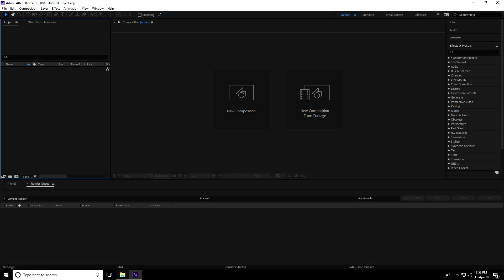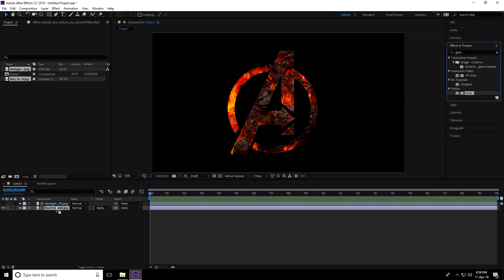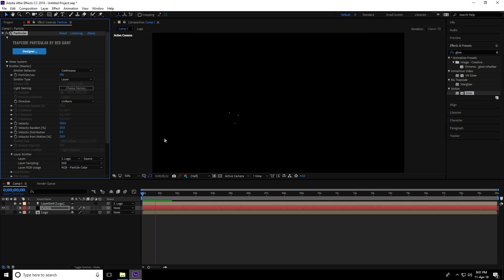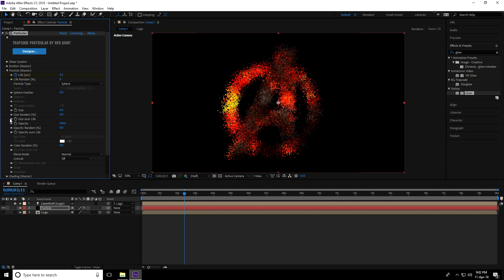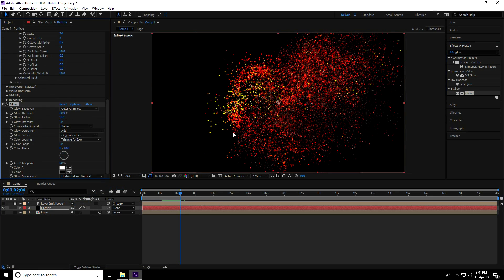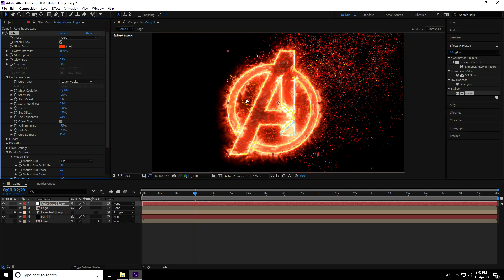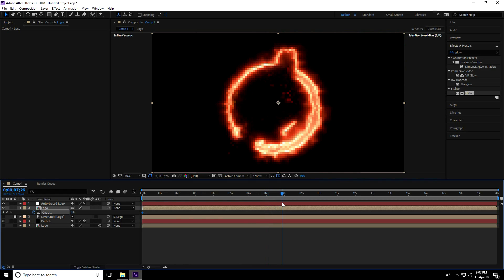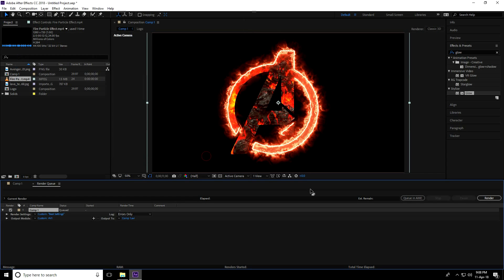After Effects Tutorial : Particles Logo & Text Animation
in this tutorial, I'll show you how to make fire particle logo effects for beginners using Adobe After Effects and I'm using trapcode particular and sabar plugin.